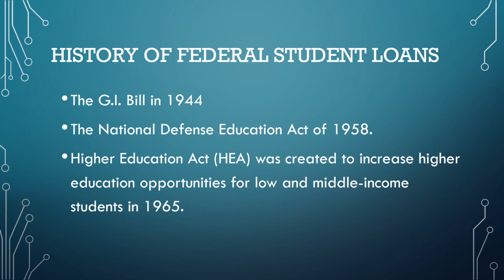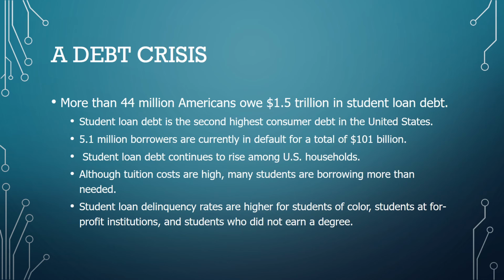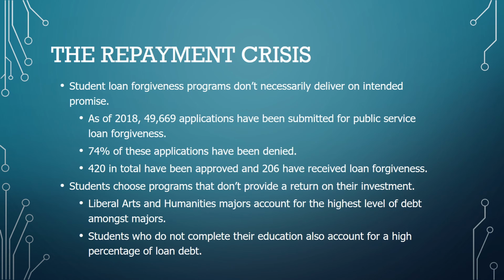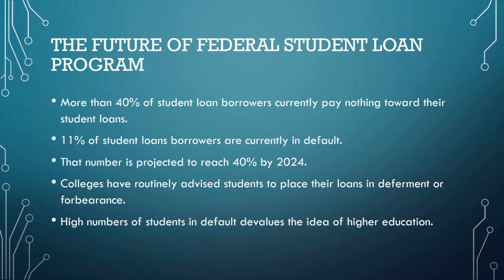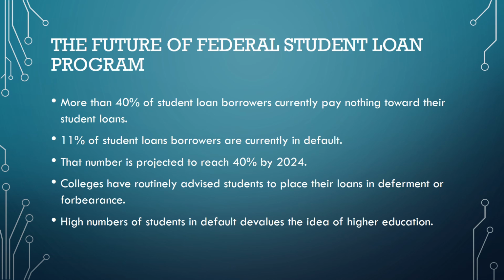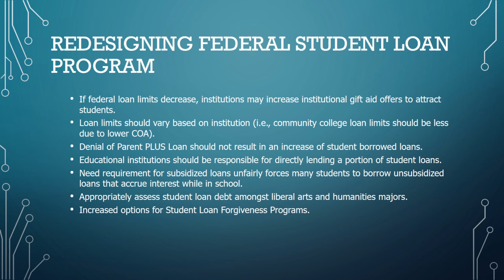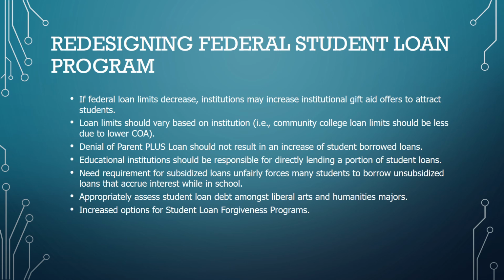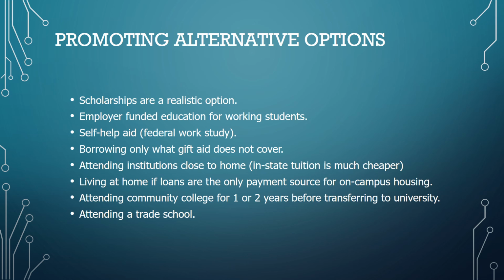HED 510 Virtual Presentation FINAL